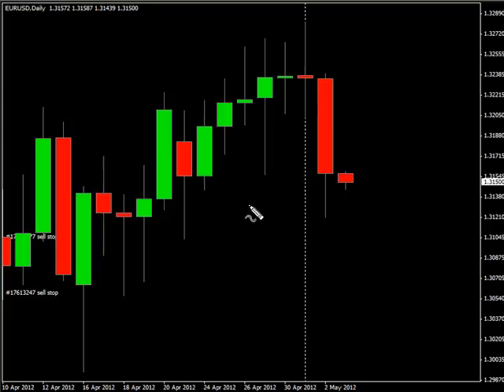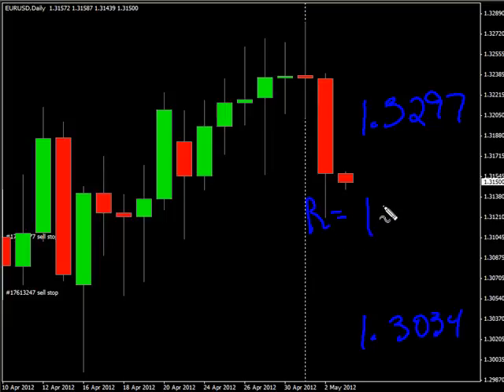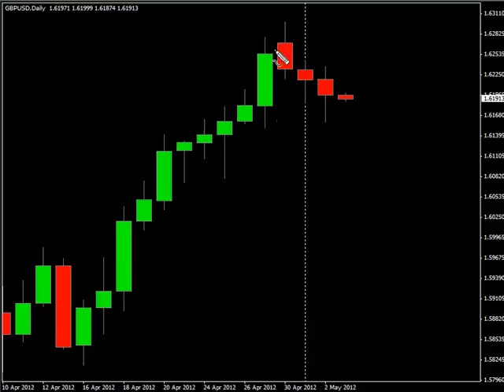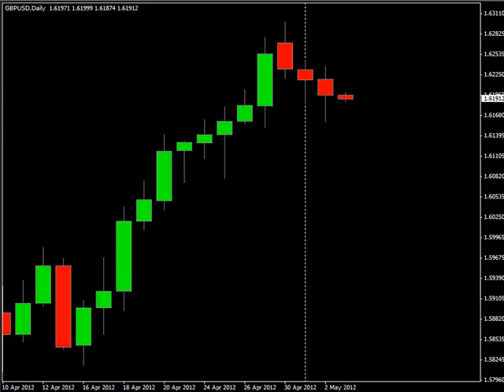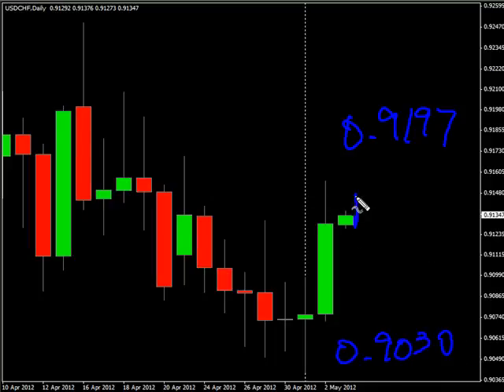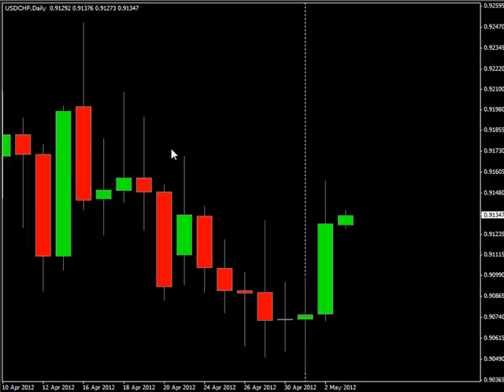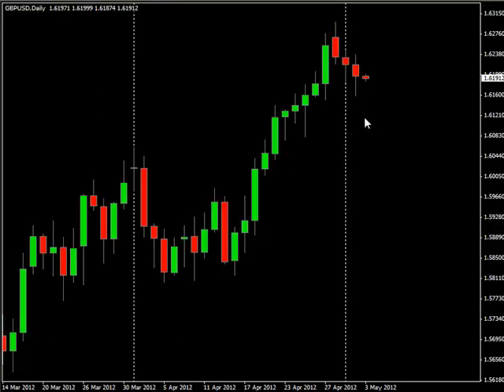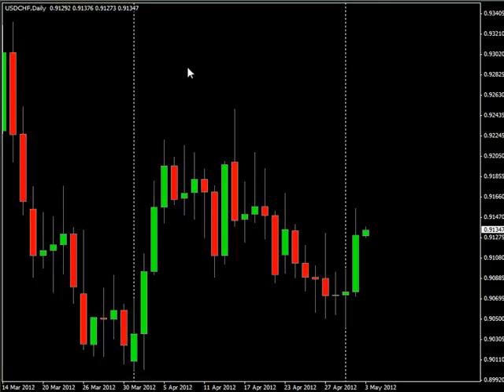Major Pairs...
What are the major pairs doing? Well, in this video we go through each of them...